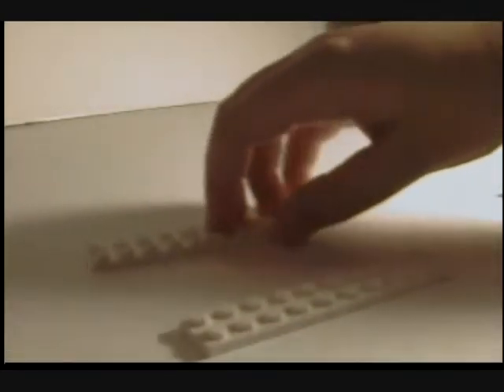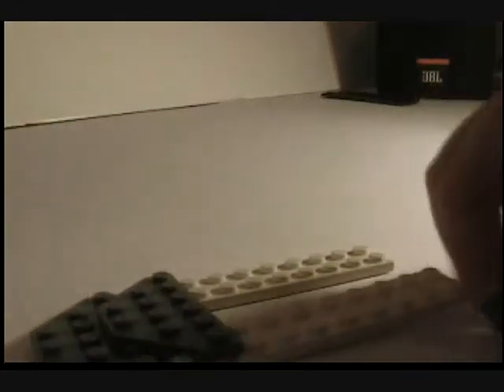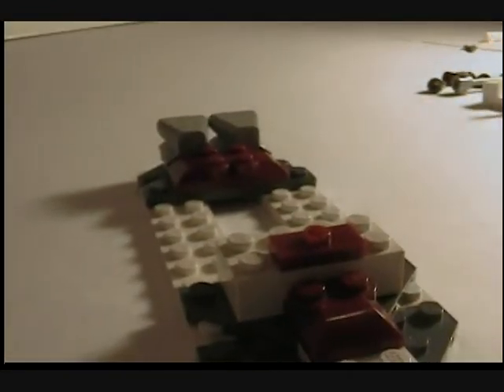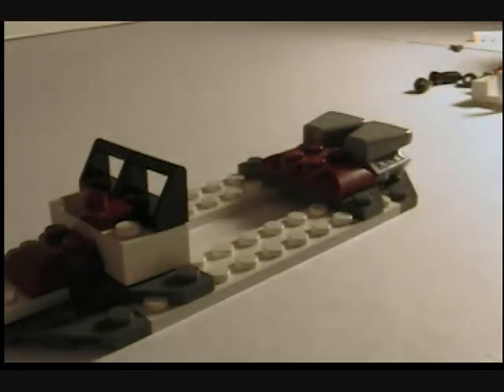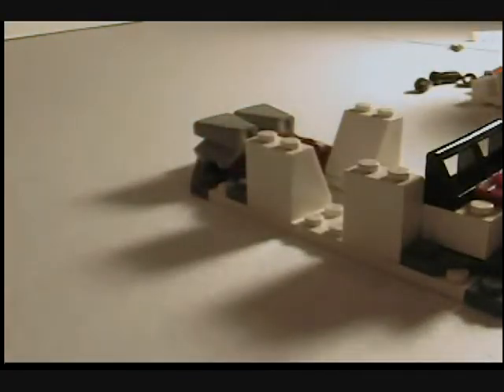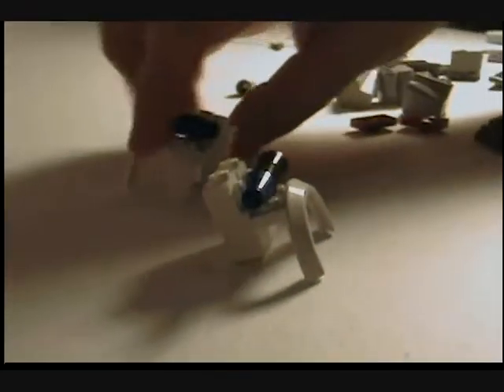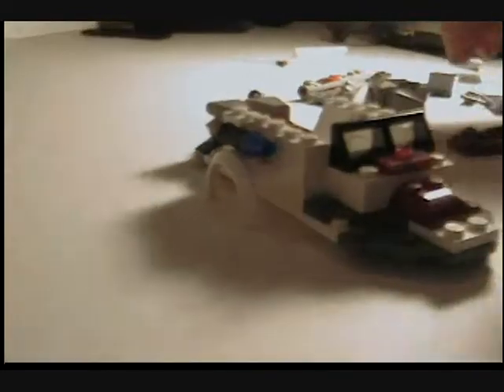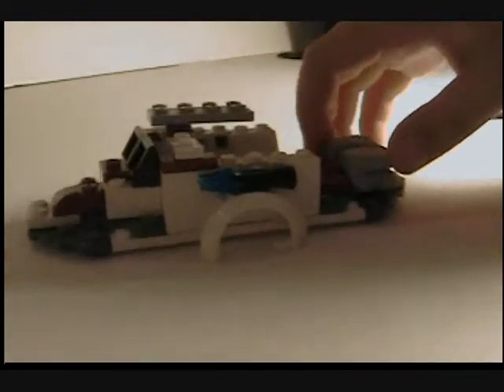How to make the ISV Part 1